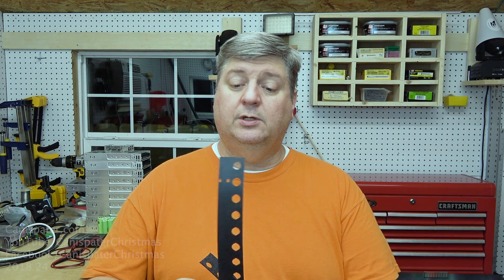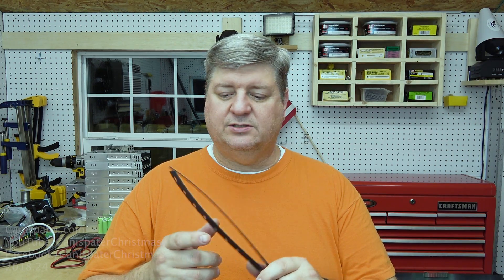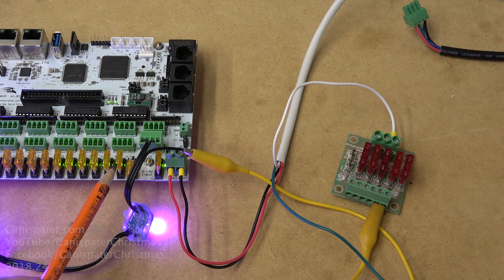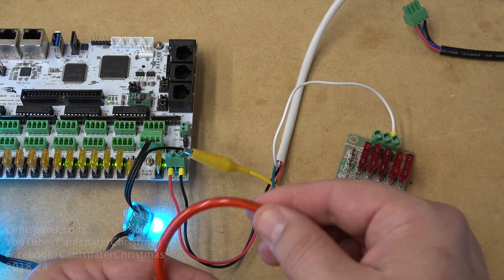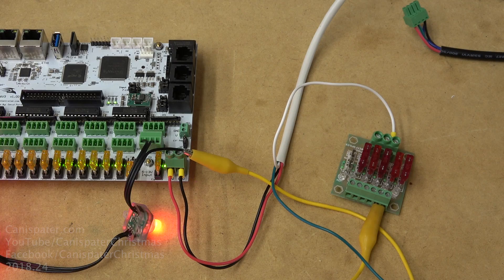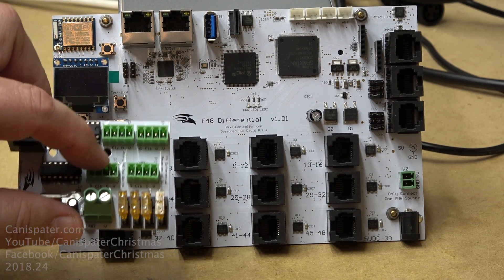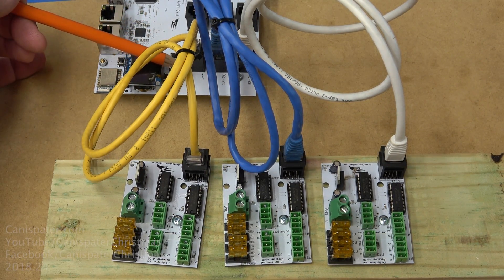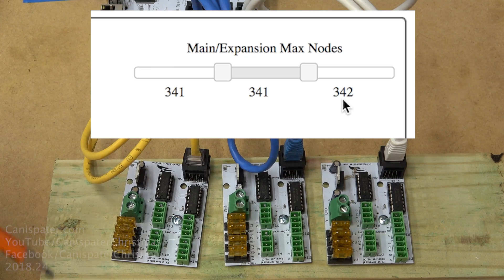Falcon Port Sharing & Bypassing Controller Power Distribution (2018)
This episode is a bit of a poo-poo platter of updates, but includes a demo of bypassing a controller’s power distribution and why you might want to plus an explanation of Falcon Port Sharing on both the F16V3 and F48.

Table of Contents:
01:51 - outage update
02:20 - new video editing tools
02:47 - ChromaTrim V3 update
03:25 - Amazon Influencer Program
04:47 - xLights Around the World
06:57 - controller power distribution bypass demo
11:43 - Falcon port sharing